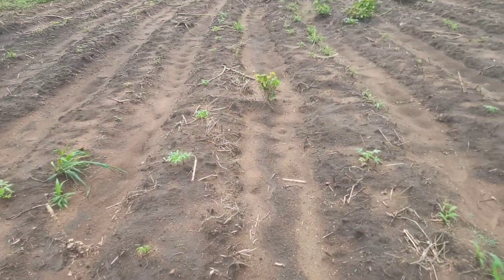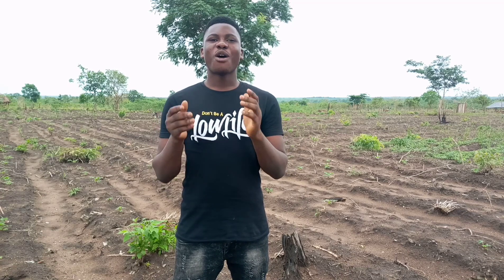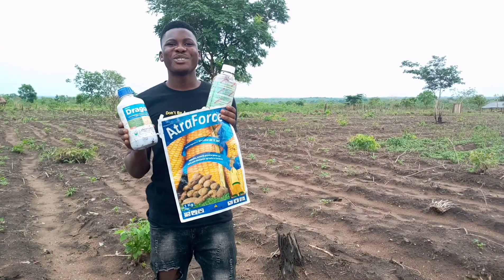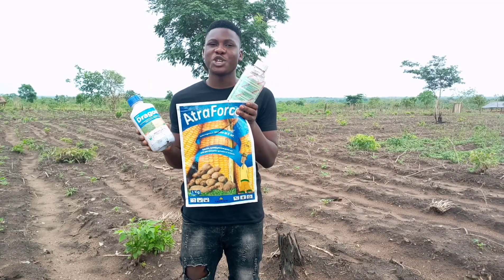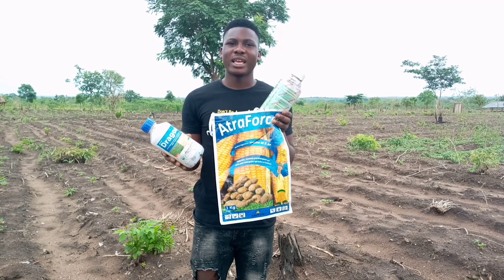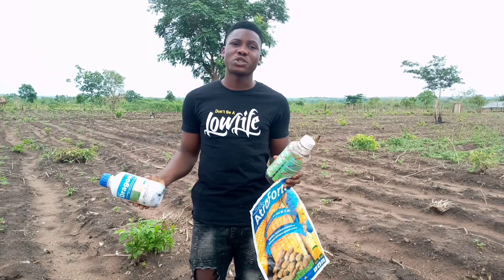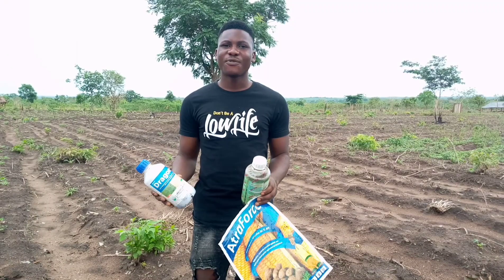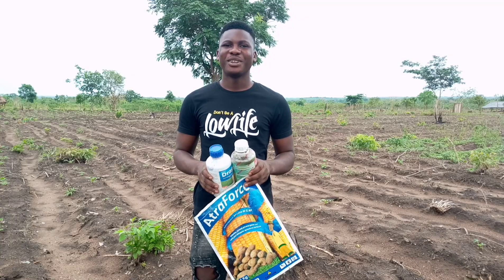Addota Cassava Farm In Nigeria